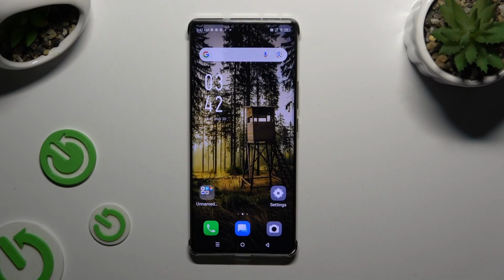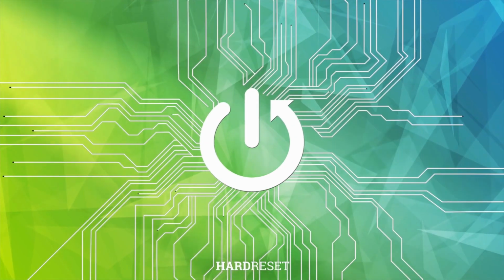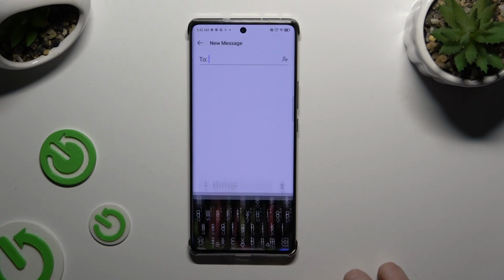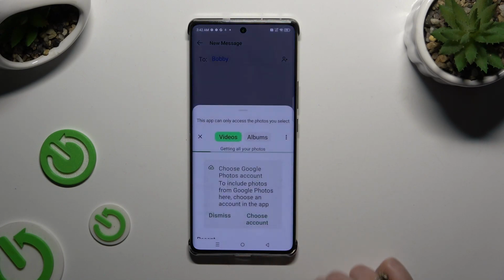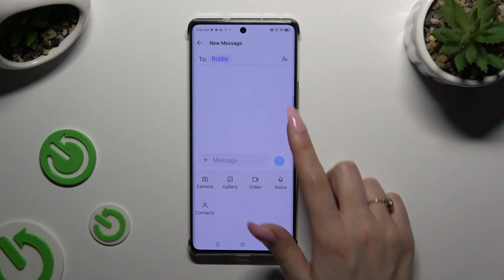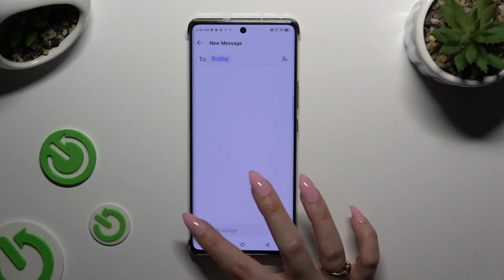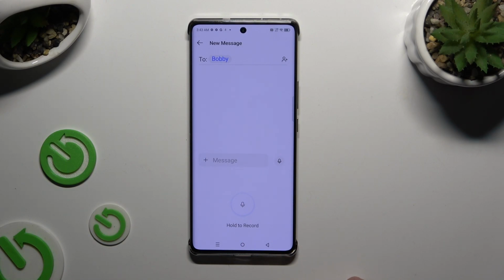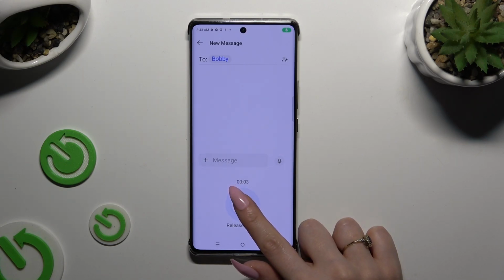How to Attach an Audio/Video File to a Text Message on INFINIX Note 40 Pro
Learn how to attach a video or audio file to a text message on your INFINIX Note 40 Pro with this easy-to-follow tutorial. Whether you're sharing a memorable moment or a favorite song, we'll guide you through the process step-by-step. Enhance your messaging experience by adding multimedia content to your texts. Watch now to start sharing your favorite media with friends and family effortlessly!

How to add a song to a text message on INFINIX Note 40 Pro? How to add a video file to an SMS message on INFINIX Note 40 Pro? How to attach a media file to a text message on INFINIX Note 40 Pro?